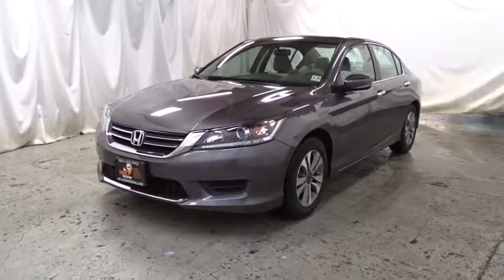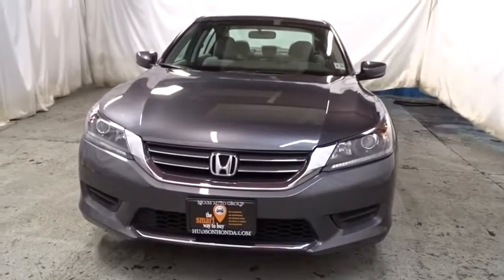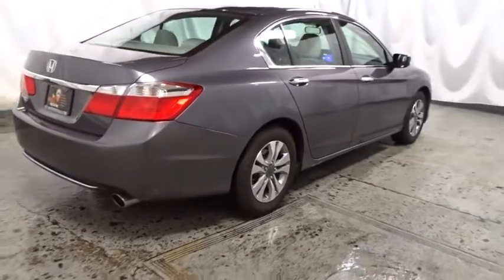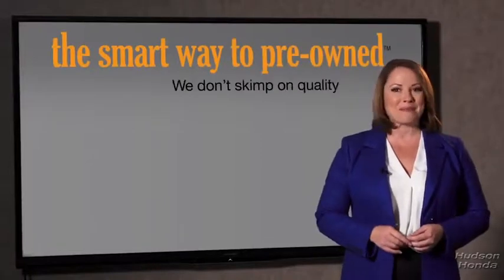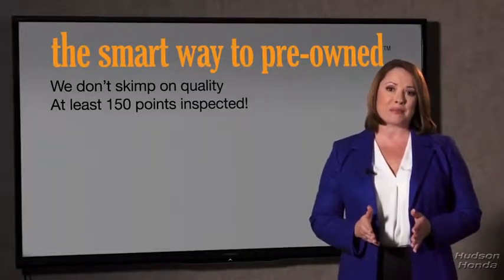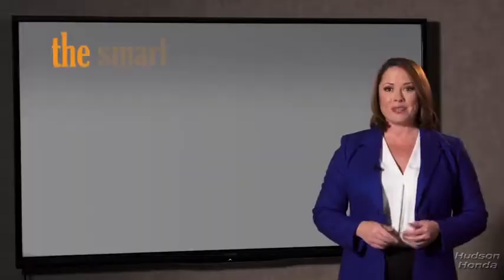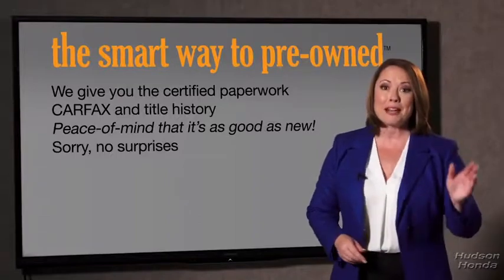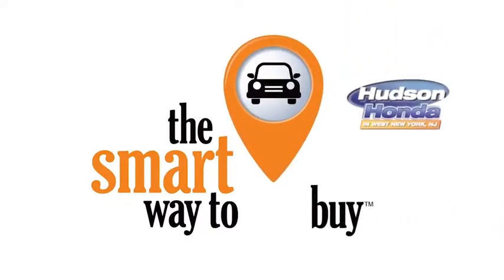2014 Honda Accord Sedan Hudson, West New York, Jersey City, Tenafly, Paramus, NJ HHEA282734U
2014 Honda Accord Sedan
2014 Honda Accord Sedan LX - Stock#: HHEA282734U - VIN#: 1HGCR2F31EA282734

Hudson Honda
6608 John F Kennedy Blvd

Hudson Honda is honored to present a wonderful example of pure vehicle design... this 2014 Honda Accord Sedan LX only has 0 miles on it and could potentially be the vehicle of your dreams! Your buying risks are reduced thanks to a CARFAX BuyBack Guarantee. The 2014 Honda offers compelling fuel-efficiency along with great value. You will no longer feel the need to repeatedly fill up this Honda Accord Sedan LX's gas tank, in part because of it's superb EPA rating. This vehicle won't last long, take it home today. More information about the 2014 Honda Accord Sedan: The Honda Accord is a mid-sized car, competing against some of the best-selling vehicles in America. Prime targets for the Accord include the Camry and the Altima. The Accord is a solid value, but with a capable and sophisticated chassis that can feel quite luxurious when properly optioned. This versatility allows it to be either a spacious alternative to many economy cars or a less expensive alternative to many luxury cars. There is even a stylish coupe available with performance that matches many sports cars. Interesting features of this model are long history of reliability, Fuel efficiency, variety of configurations available, and interior space
Bluetooth Handsfreelink Wireless Phone Connectivity,Audio Theft Deterrent,Window Grid Antenna,Radio: 160-Watt AM/FM/CD Audio System -inc: 4 speakers, Pandora compatibility, Bluetooth streaming audio, USB audio interface, MP3/auxiliary input jack, MP3/Windows Media Audio (WMA) playback capability, Radio Data System (RDS) and Speed-Sensitive Volume Control (SVC),Radio w/Seek-Scan, Clock and Steering Wheel Controls,1 LCD Monitor In The Front,Chrome Grille,Chrome Side Windows Trim and Black Front Windshield Trim,Front Windshield -inc: Sun Visor Strip,Tires: P205/65R16 95H,Compact Spare Tire Mounted Inside Under Cargo,Wheels: 16 Alloy,Trunk Rear Cargo Access,Body-Colored Rear Bumper,Fully Automatic Projector Beam Halogen Daytime Running Headlamps w/Delay-Off,Speed Sensitive Variable Intermittent Wipers,Fully Galvanized Steel Panels,Clearcoat Paint,Fixed Rear Window w/Defroster,Chrome Door Handles,Steel Spare Wheel,Body-Colored Power Side Mirrors w/Convex Spotter and Manual Folding,Light Tinted Glass,Body-Colored Front Bumper,Urethane Gear Shift Knob,Instrument Panel Bin, Driver / Passenger And Rear Door Bins,Manual Tilt/Telescoping Steering Column,Power 1st Row Windows w/Driver 1-Touch Up/Down,2 12V DC Power Outlets,Full Cloth Headliner,6-Way Driver Seat -inc: Manual Recline and Fore/Aft Movement,FOB Controls -inc: Trunk/Hatch/Tailgate,Full Carpet Floor Covering -inc: Carpet Front And Rear Floor Mats,Vinyl Door Trim Insert,Cargo Space Lights,Manual Adjustable Rear Head Restraints,Trip Computer,Front Center Armrest and Rear Center Armrest,Perimeter Alarm,Day-Night Rearview Mirror,Interior Trim -inc: Metal-Look Instrument Panel Insert, Metal-Look Console Insert, Chrome And Metal-Look Interior Accents,2 Seatback Storage Pockets,Remote Releases -Inc: Mechanical Cargo Access and Mechanical Fuel,HVAC -inc: Underseat Ducts and Console Ducts,Power Rear Windows,Air Filtration,Driver Foot Rest,Front Cupholder,Front Map Lights,Fade-To-Off Interior Lighting,Engine Immobilizer,Delayed Accessory Power,Glove Box,Gauges -inc: Speedometer, Odometer, Engine Coolant Temp, Tachometer, Trip Odometer and Trip Computer,Power Door Locks w/Autolock Feature,Valet Function,Cargo Area Concealed Storage,Driver And Passenger Visor Vanity Mirrors w/Driver And Passenger Illumination,Remote Keyless Entry w/Integrated Key Transmitter, 2 Door Curb/Courtesy, Illuminated Entry, Illuminated Ignition Switch and Panic Button,Analog Display,Dual Zone Front Automatic Air Conditioning,Seats w/Cloth Back Material,Front Bucket Seats -inc: individually adjustable head restraints and driver's seat manual height adjustment,Systems Monitor,Outside Temp Gauge,Full Floor Console w/Covered Storage, Mini Overhead Console w/Storage and 2 12V DC Power Outlets,4-Way Passenger Seat -inc: Manual Recline and Fore/Aft Movement,Carpet Floor Trim and Carpet Trunk Lid/Rear Cargo Door Trim,Cruise Control w/Steering Wheel Controls,Cloth Seat Trim,Rear Cupholder,Full Folding Bench Front Facing Fold Forward Seatback Rear Seat,Strut Front Suspension w/Coil Springs,Single Stainless Steel Exhaust w/Chrome Tailpipe Finisher,4-Wheel Disc Brakes w/4-Wheel ABS, Front Vented Discs, Brake Assist and Hill Hold Control,Electric Power-Assist Speed-Sensin